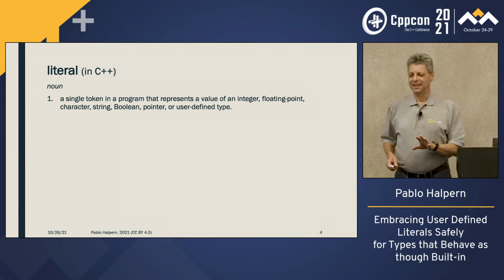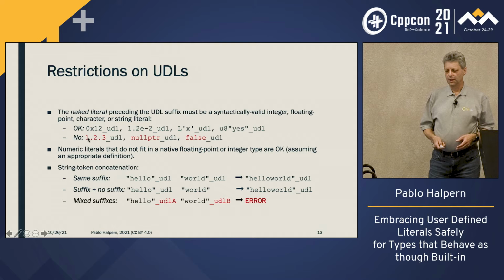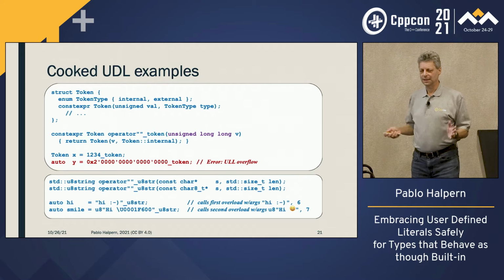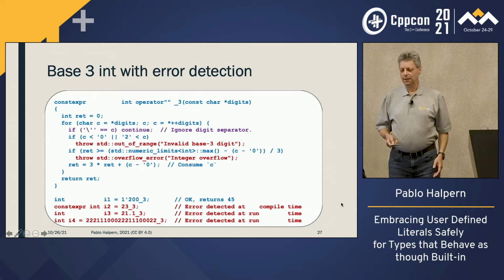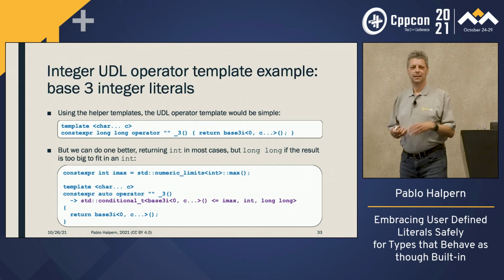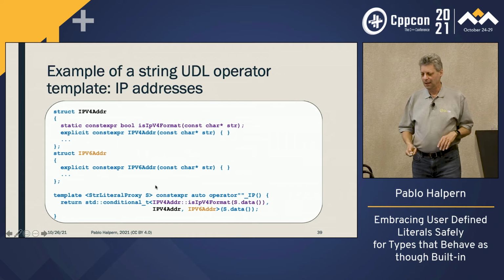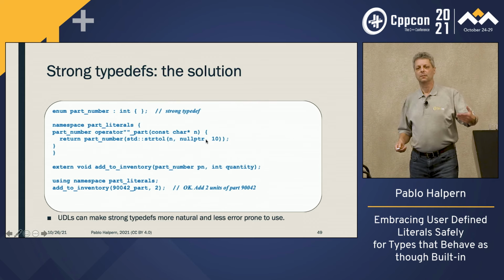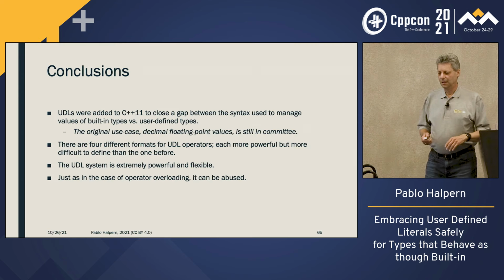Embracing User Defined Literals Safely for Types that Behave as though Built-in - Pablo Halpern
A fundamental design goal of C++ is to minimize the expressive differences between built-in types and user-defined types (UDTs). Just as we can overload `operator+` for our UDT, we can also specify a syntax for creating a value of that type; think `123_bigint` or `"[a-z]*"_regexp`. But just because we *can* overload an operator or create a user-defined literal (UDL), doesn't mean that we *should* do so. In this talk, we will cover the benefits of UDLS, several ways of defining them (each more powerful and complex than the one before), some best practices, and -- most importantly -- the pitfalls of defining one's own UDLs and when *not* to.

Pablo Halpern

Pablo Halpern has been programming in C++ since 1989 and has been a member of the C++ Standards Committee since 2007. His major contributions to the standard have been in the areas of parallel and vector programming constructs as well as on improvements to the usability of memory allocators. Pablo is a major contributor to the upcoming book, Embracing Modern C++ Safely by John Lakos and Vittorio Romeo (2021) and is the author of The C++ Standard Library from Scratch (2000). His current development focus is in moving the API of the open-source BDE library in the direction of the C++17 PMR allocator model. He lives with his partner in Boston, MA. When not working on books and allocators, he enjoys model rocketry, hiking, skiing, snowboarding, and watching opera.